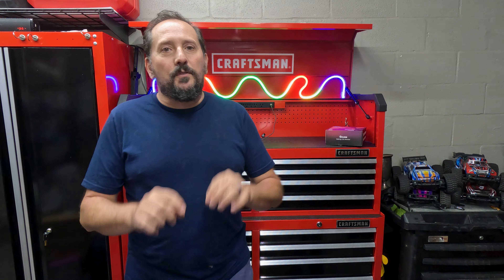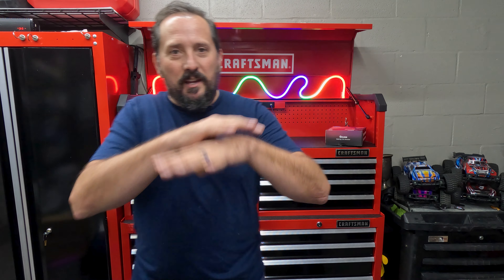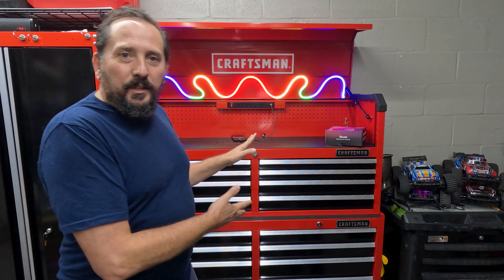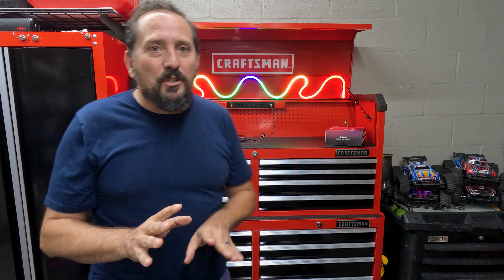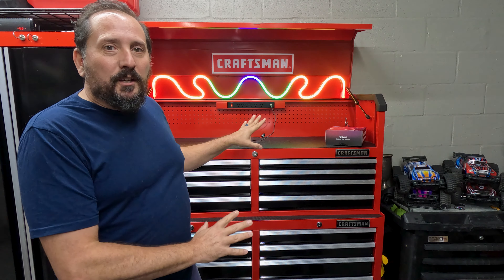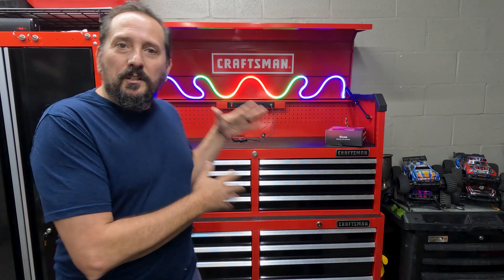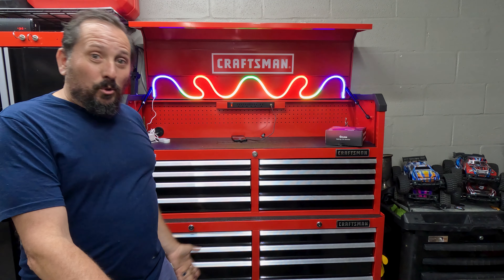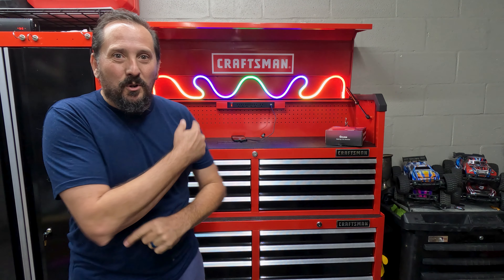Govee RGBIC Neon Rope Lights Review – Transform Your Space | DOUGandNIKI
🔗Check out the Govee RGBIC Neon Rope Lights (Amazon)🔗👈

Description:

We are excited to present the Govee RGBIC Neon Rope Lights, an innovative product that can completely reinvent your bedroom, gaming room, or any space this Christmas season. With music sync capabilities, Alexa and Google Assistant compatibility, this 6.56ft LED rope light offers more than just illumination; it brings life to your environment.

The standout feature of these lights is the DIY shape functionality. You can bend and twist them into numerous designs to create a personalized ambiance that's uniquely yours.

Be a part of our growing community on various platforms for more authentic, REVIEWSUNSCRIPTED:

Follow, engage, and stay updated with our latest reviews and unscripted content.